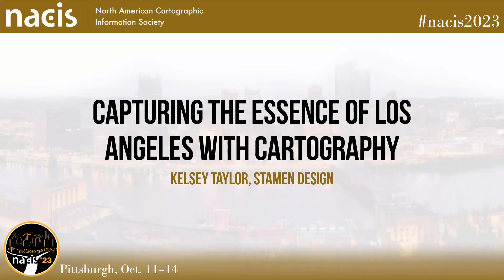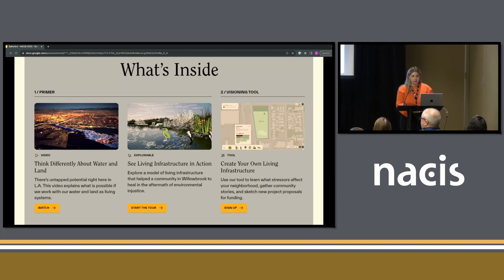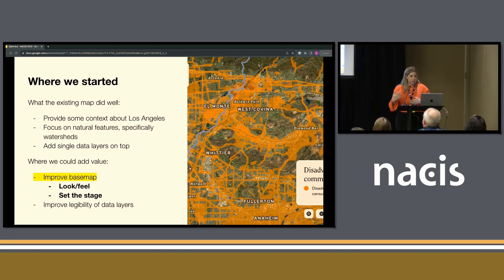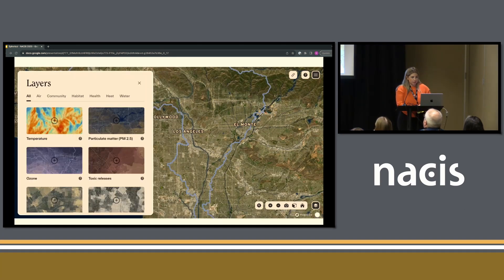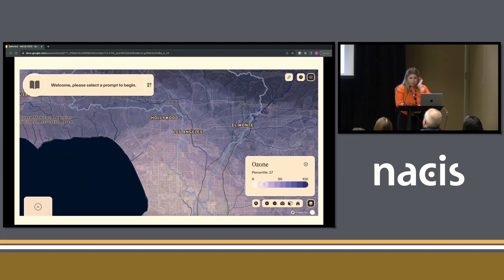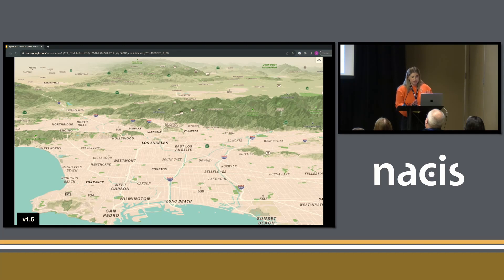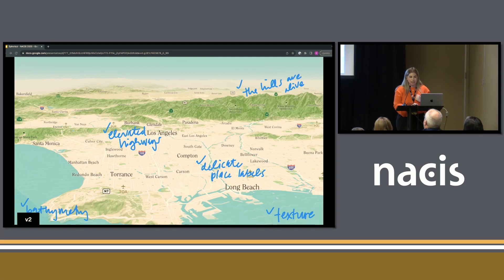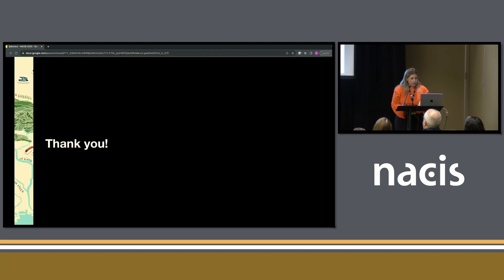Capturing the Essence of Los Angeles with Cartography - Kelsey Taylor, Stamen Design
Capturing the Essence of Los Angeles with Cartography
Kelsey Taylor, Stamen Design
Earlier this year, Stamen Design collaborated with Spherical to design a custom, branded vector tile basemap for their Living Infrastructure Field Kit mapping tool, which allows workshop participants to identify opportunities for community projects in greater Los Angeles. Designing this map meant capturing the essence of L.A. while providing a clean slate upon which participants could dream about positive change. In this talk, we will discuss how we translated soft requirements (how should a map look or feel?) into a beautiful, useful basemap with brand elements, 3D terrain, and detailed landcover data.